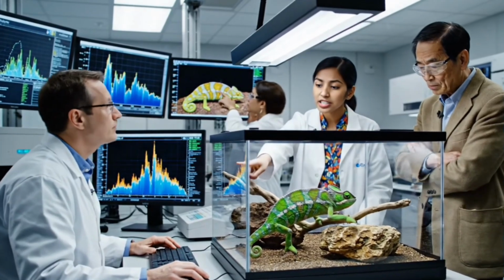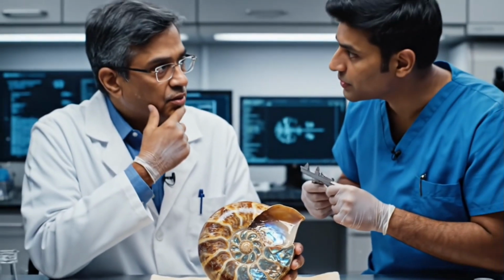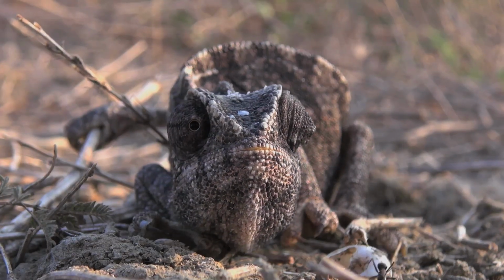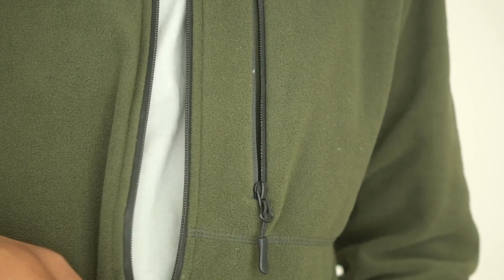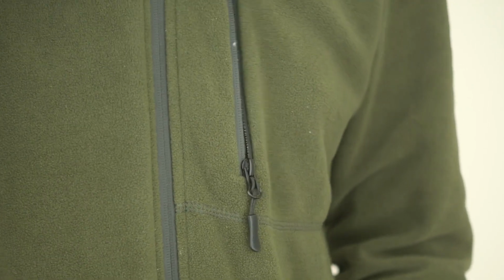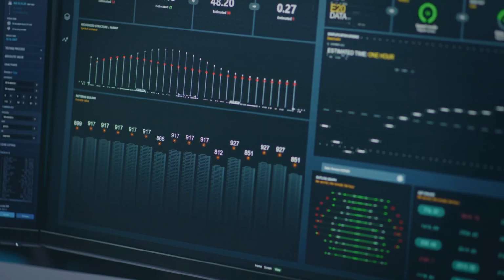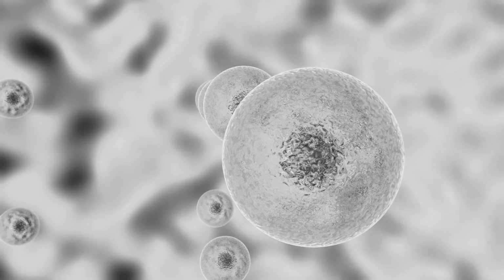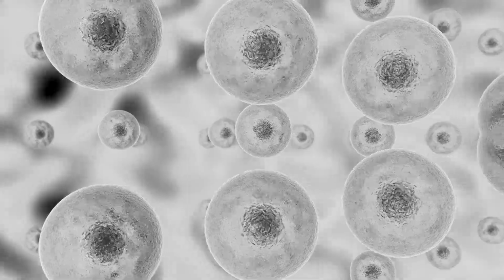This Fake Skin Changes color and texture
What if a material didn’t just change color… but could also change its texture on demand?

In this video, we break down a Nature paper where researchers built a bio-inspired photonic skin that can dynamically control both surface texture and structural color — taking a major step toward artificial camouflage systems similar to cephalopods like octopuses and cuttlefish.

What makes this work especially interesting is that the system doesn’t rely on traditional pigments. Instead, it uses changes in structure to control how light interacts with the surface — similar to how soap bubbles or oil films create shifting colors.

At the same time, the material can physically deform, revealing hidden 3D textures that appear and disappear depending on the environment.

What you’ll learn in this video:

Why changing texture + color matters for real camouflage
How a soft polymer can be “programmed” to morph into different shapes
The difference between pigment-based color and structural color
How swelling materials can create hidden 3D patterns
Why this could matter for wearables, displays, and smart surfaces

Timestamps
00:00 What if camouflage wasn’t just color?
00:50 How it changes color (no paint involved)
01:00 Why this is different from normal materials
01:25 Independent control: texture vs color
01:36 Why this matters for real-world applications
02:00 Performance and limitations
02:15 Bigger picture: where this is going
02:28 Final question

Source paper
Soft photonic skins with independent control of texture and colour

Authors
Zhengyang Fan, Yifan Wang, Ziliang Chen, Yuhang Zhang, Xinyu Liu, Yifan Chen, Zhen Zhang, and Lining Yao

DOI
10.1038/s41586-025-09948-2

This paper is a great example of how biomimicry + materials science can move intelligence away from software and into the material itself — something that could reshape how we think about robotics, interfaces, and adaptive systems.

This aligns directly with the kind of bio-inspired engineering innovations that drive BioBytee’s content strategy.

Question for you:
If you had to choose — where would this kind of “fake skin” make the biggest impact first:
camouflage, wearables, or medical devices?